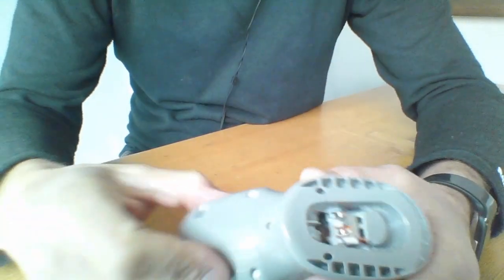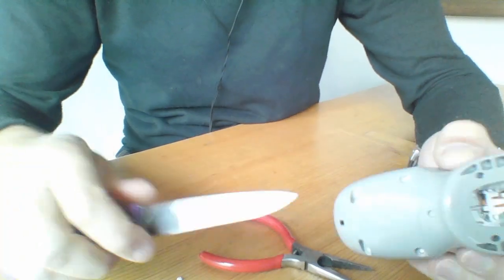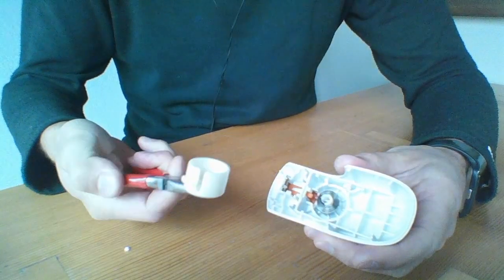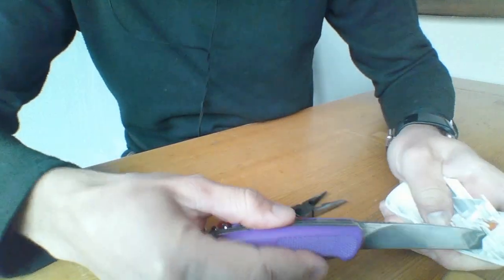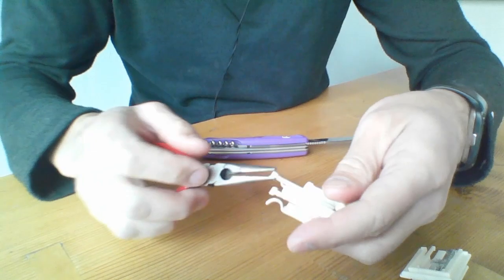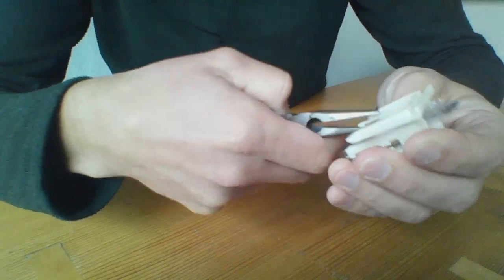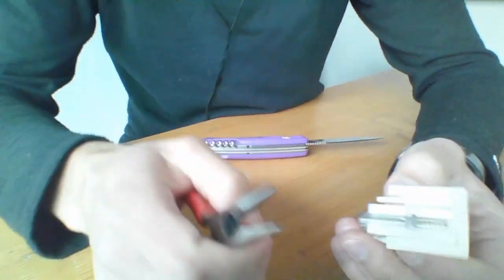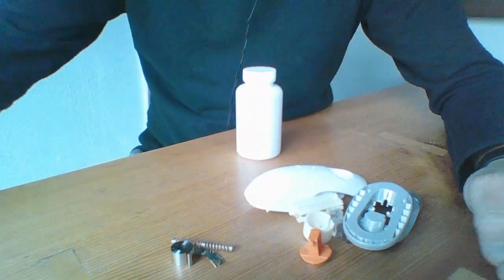Disassembly of Dexcom G6 inserter / applicator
The G6 sensors work nice but their inserter (applicator) is quite bulky.
As its manufacturer Dexcom doesn't offer the option to recycle these
you cannot do much with it as it is, once its 10 seconds mission of applying the sensor has been finished.

I tried to disassemble my inserters in order to separate the plastic and metal parts which could be (depending on local country specific conditions etc.) recycled separately.
The needle ends up in a plastic container for safe disposal.

Please bear in mind the following:
- performing disassembly is at your own risk, please check the regulations of your country regarding recycling and handling sharp waste objects such as needles.
- I am not liable for any injuries or damage inflicted, remember we are dealing with needles and knives here.

I wish Dexcom comes up with less bulky or better recyclable inserters soon.
And I hope this video can be inspiring for those sharing the same view, fans of recycling and caring for our planet.